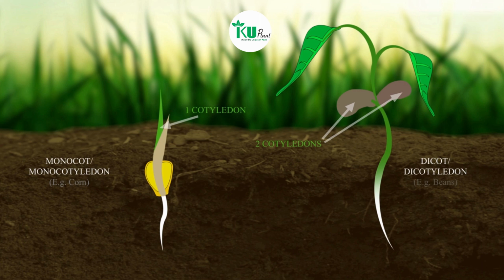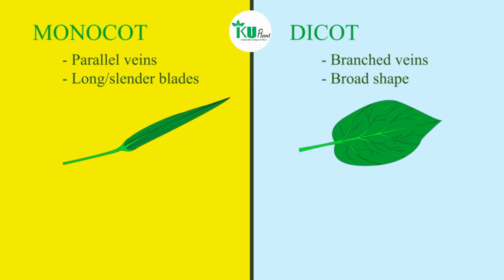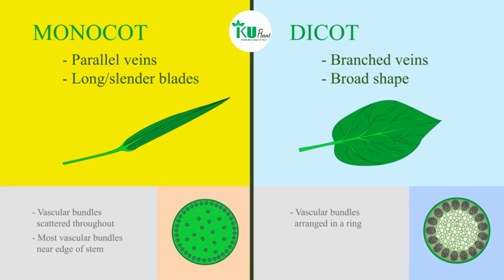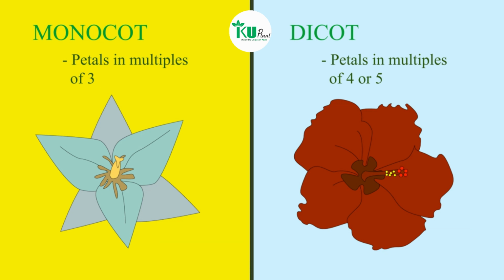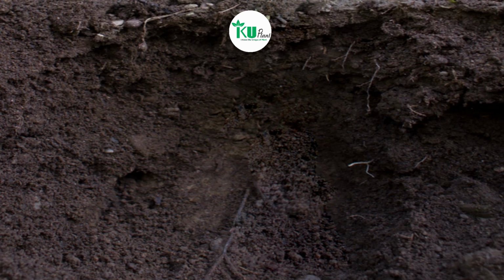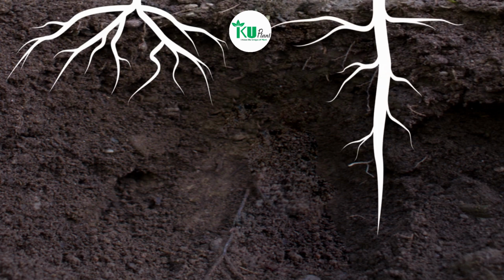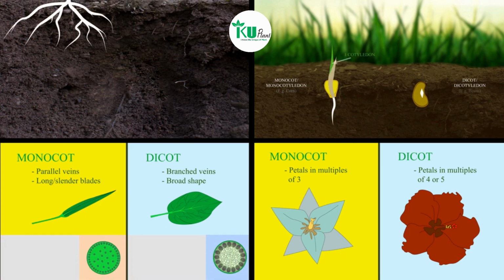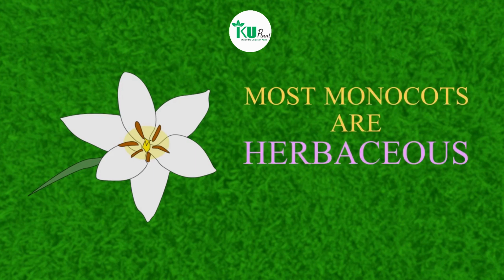IKU-Plant I Know the Unique of Plant (Difference of Dicots and Monocots Plants)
IKU-Plant
I Know the Unique of Plant

Chapter (Difference of Dicots and Monocots Plants)

TUGAS MATA KULIAH MEDIA REALIA UNIVERSITAS JEMBER